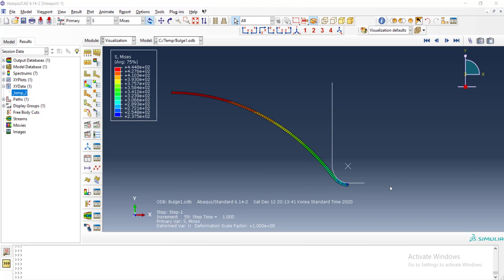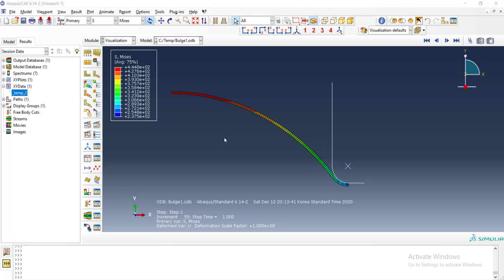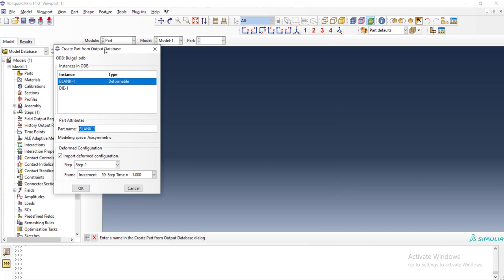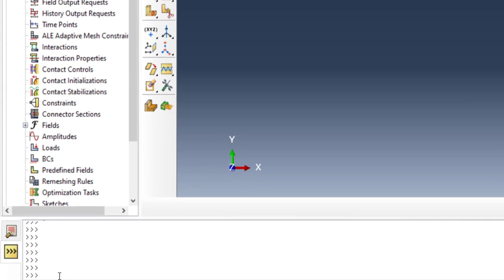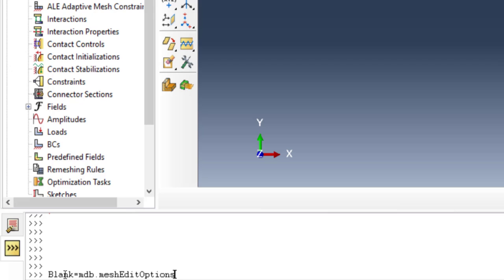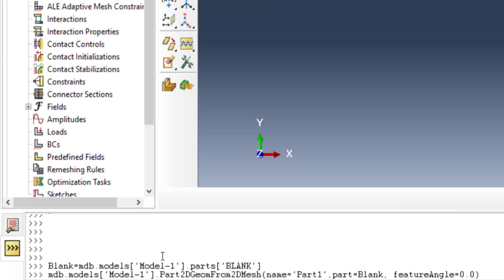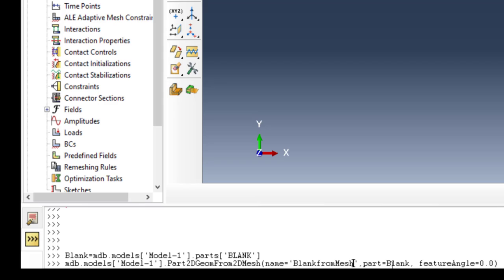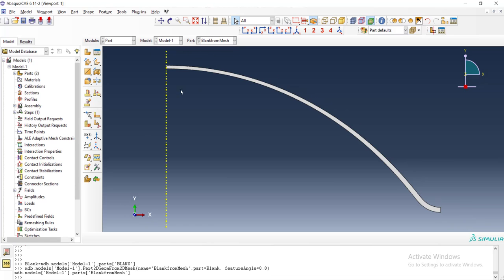How to convert orphan mesh to 2D regular part/geometry, Import part from odb in Abaqus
This video explains how to import a part from odb file in a new simulation and then change the part wiht orphan mesh to regular part and mesh it again.

This method can be used to remesh models during standard (implicit) analysis like mesh to mesh solution mapping.
This method uses Python commands which are in the following:
Blank=mdb.models['Model-1'].parts['BLANK']
mdb.models['Model-1'].Part2DGeomFrom2DMesh(name='BlankfromMesh',part=Blank, featureAngle=0.0)